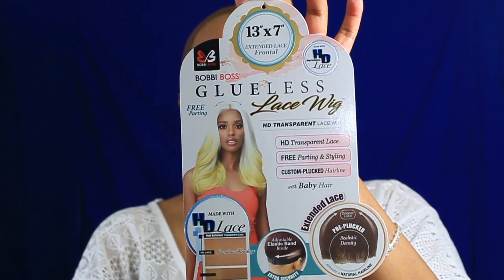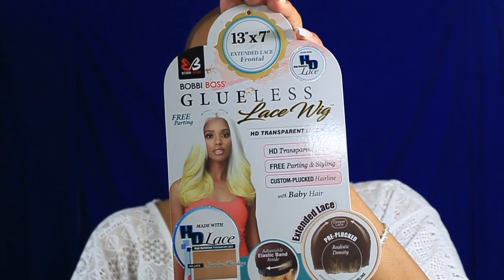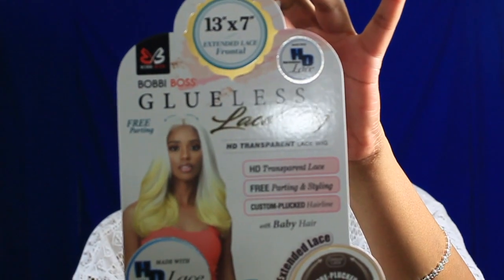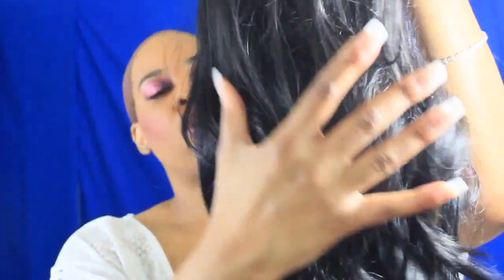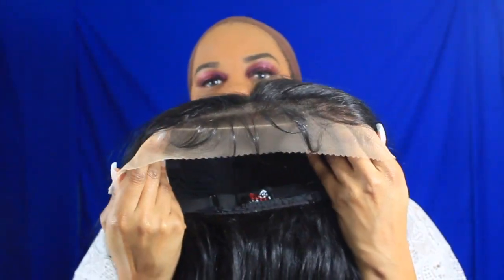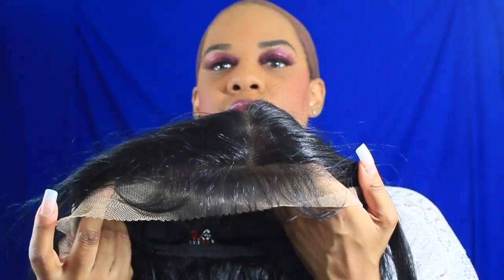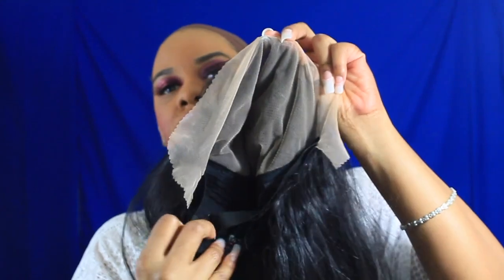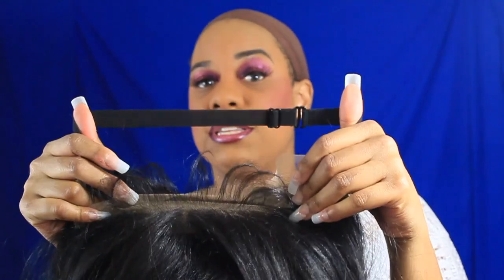GLUELESS | HD TRANSPARENT LACE | BOBBI BOSS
Hey Fly Girls/Fly Guys…

Welcome to the ButHerFly Boudoir…I am Madame ButHerFly and I thank you all for stopping by!!

This video is a Hair Review on Bobbi Boss's "Glueless HD Transparent" Collection and it is a great product. If you enjoy hair reviews, you will love this…

Take a seat, grab your drink, and lets talk HAIR!!!

PRODUCT-
Bobbi Boss| Glueless HD Transparent
Style | MLF452 FAYRE
Color | 1B